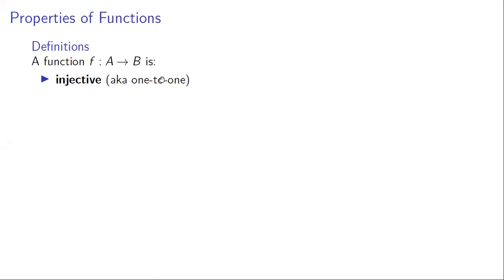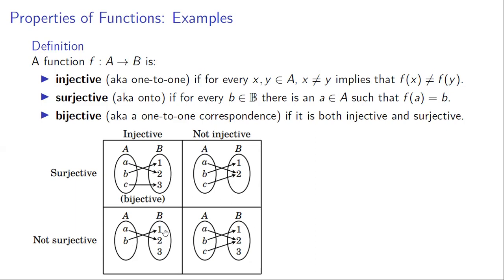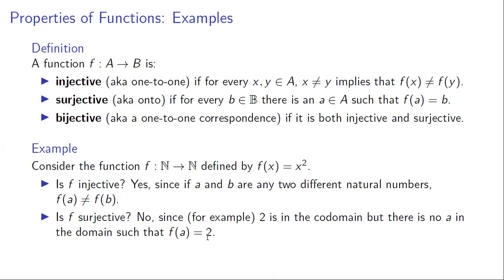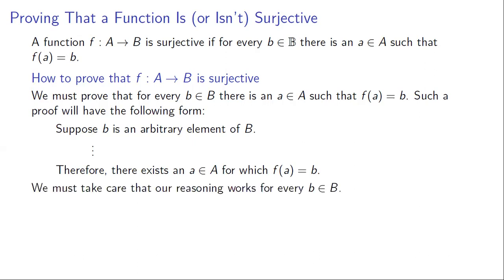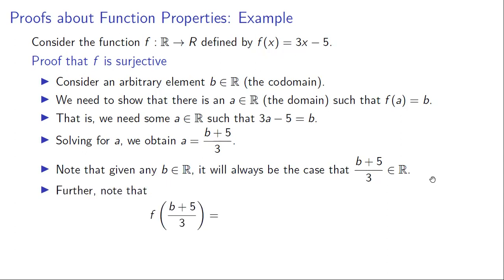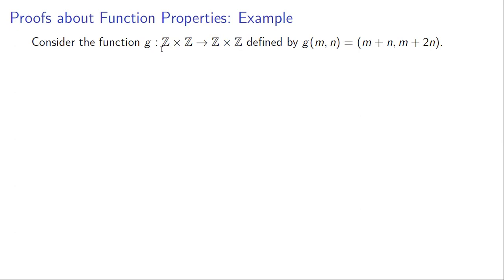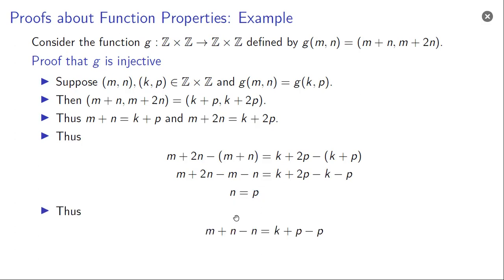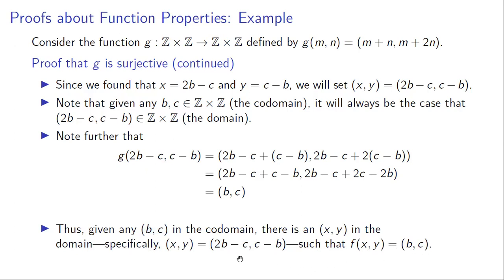Functions: Properties of Functions (Section 17.2)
Injective, surjective, bijective; proofs.